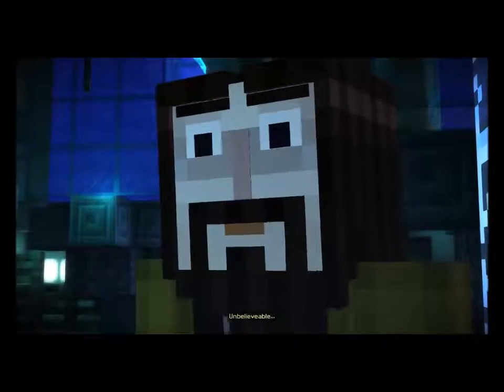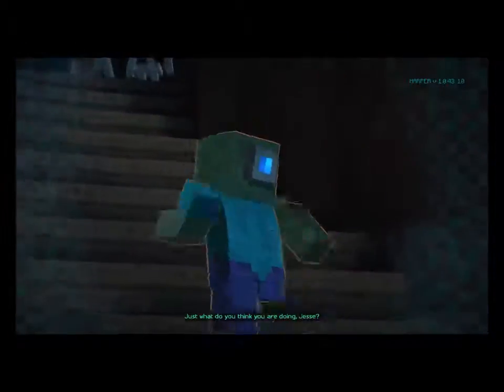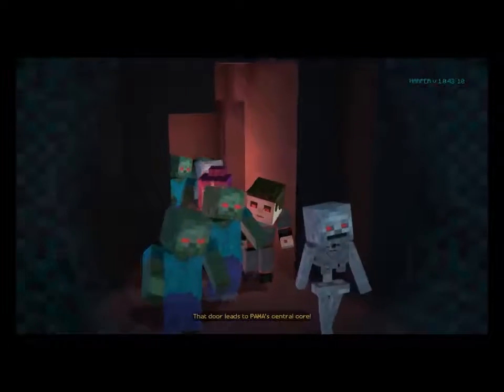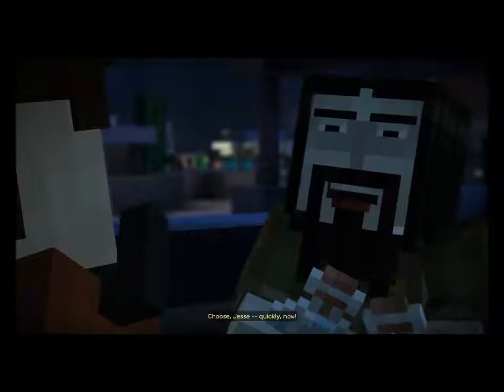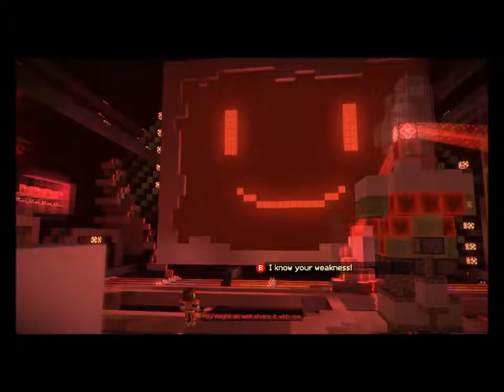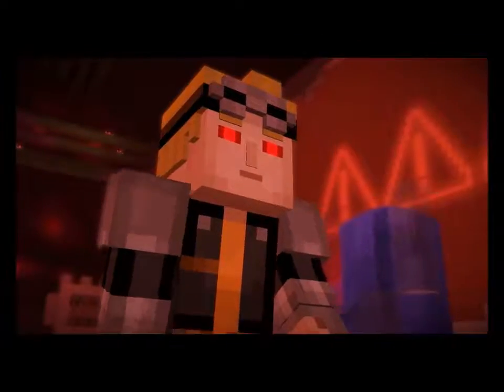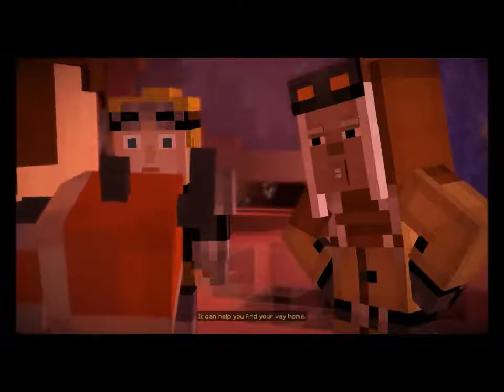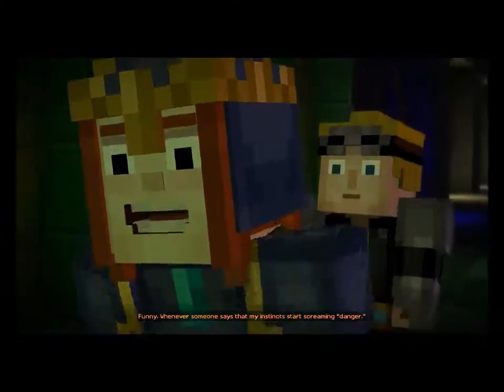Let's Play Minecraft Story Episode 7 Access Denied Part 2 ENDING [HD] 720P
XmaxGame Let's Play Minecraft Story Episode 7 Access Denied Part 2 ENDING [HD] 720P

This is XmaxGame and i hope you all have a good day or night and ill see you in my next lets play remember always enjoy your video games guys.